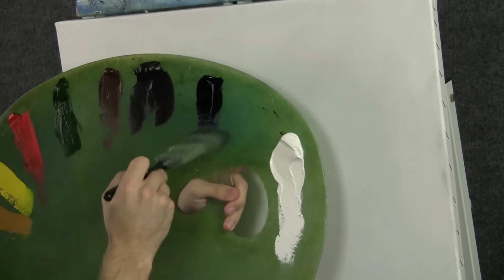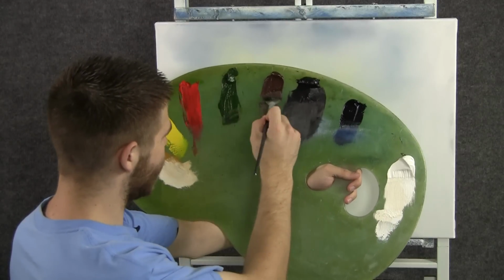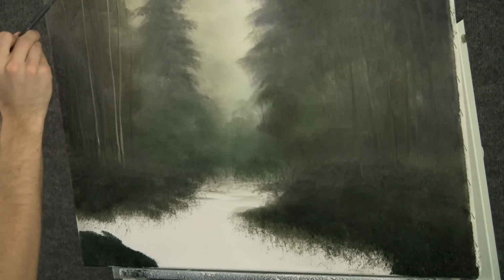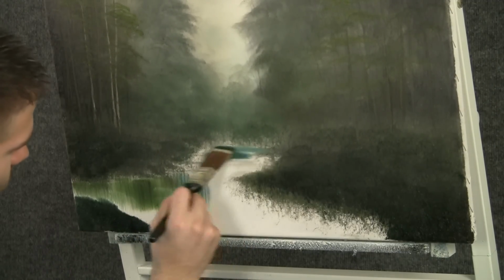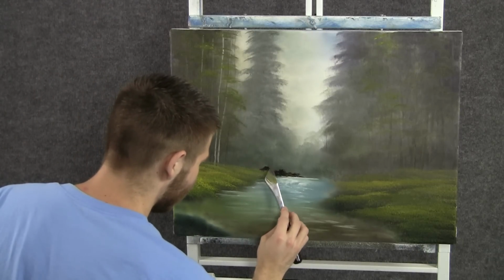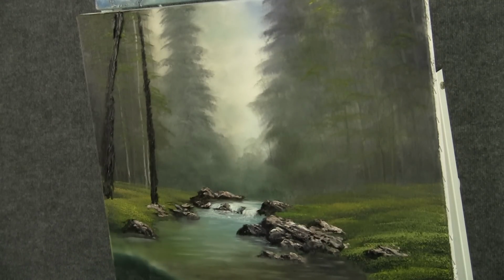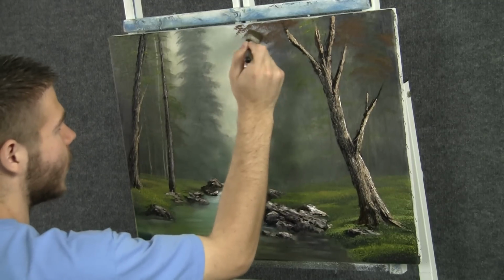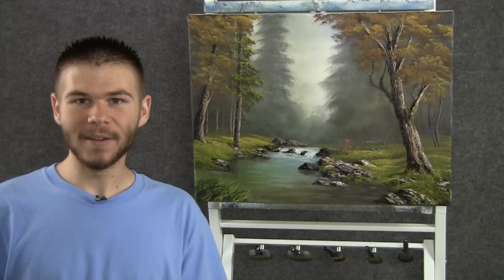Paint with Kevin Hill - Stream in the Woods